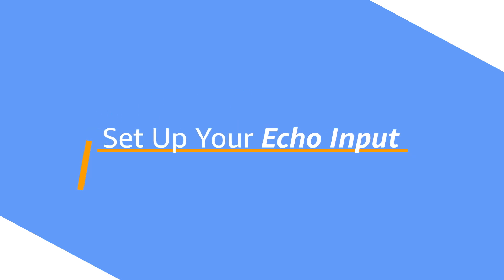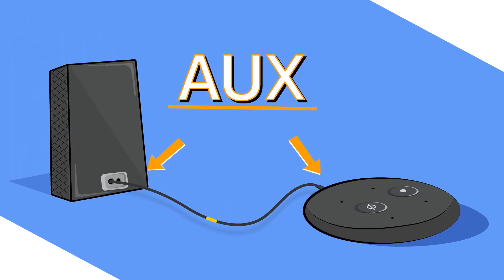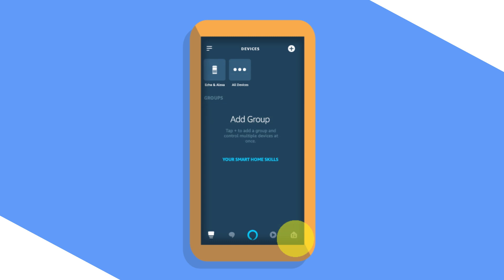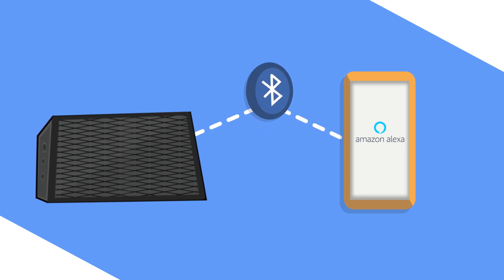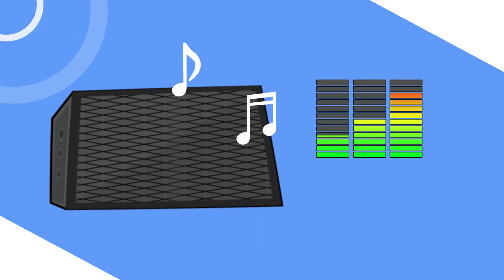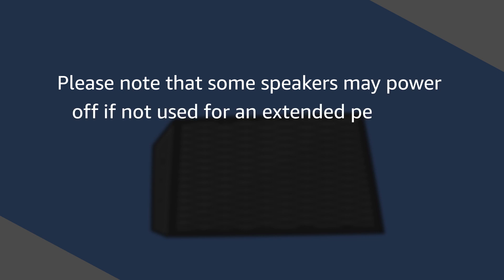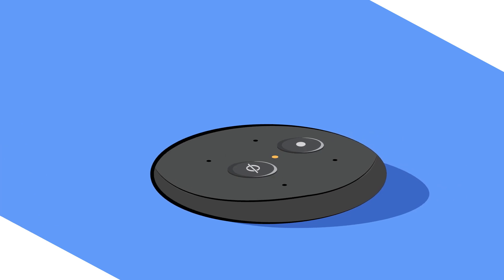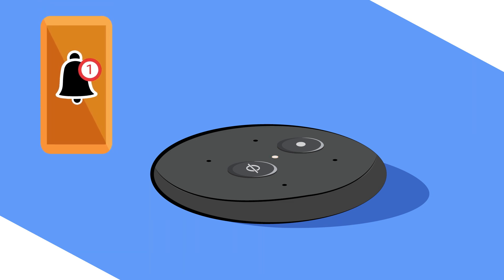Amazon Alexa: Set Up Your Echo Input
Learn how to set up your Echo Input.